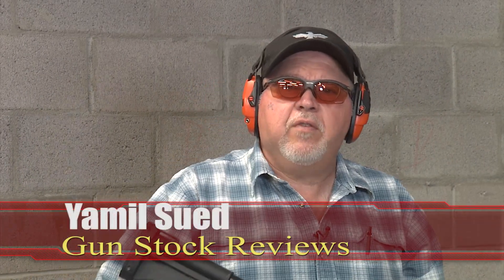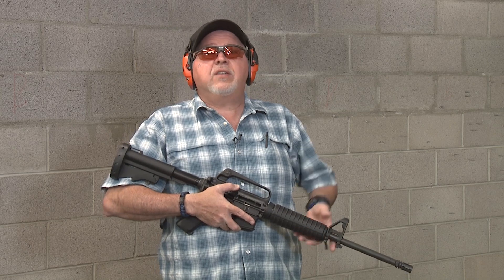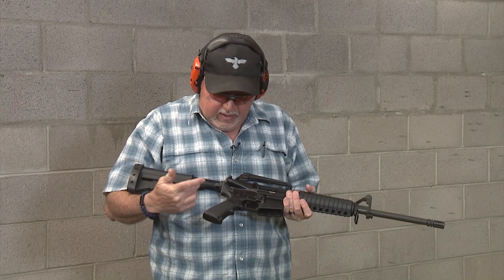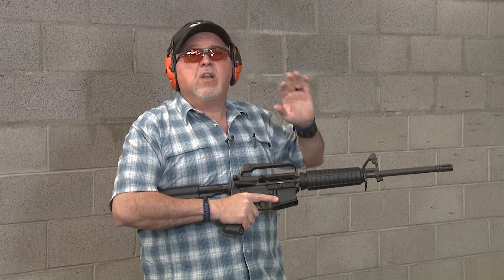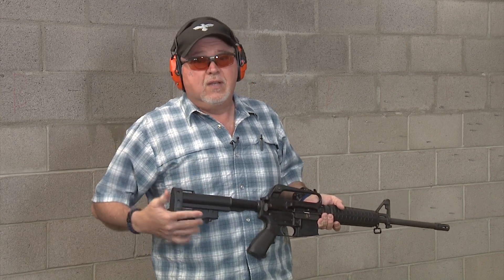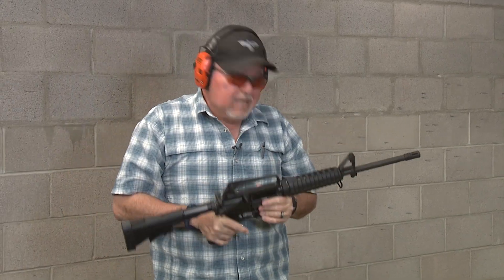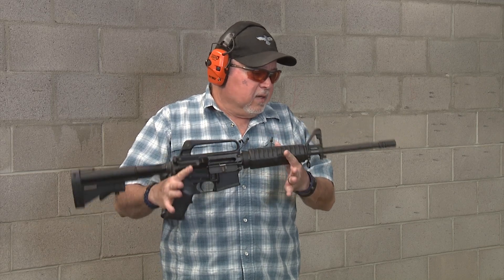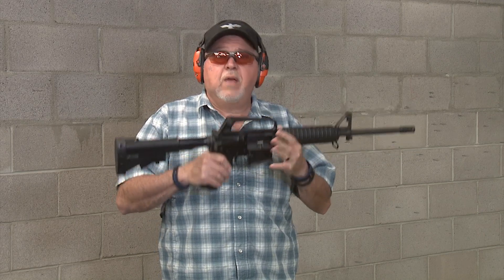Range Time with the Retro Bushmaster Rifle #637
In this Episode we took our newly restored Retro Bushmaster Carbine for some Range Fun.

1. Adobe Premier Editing Software
2. Adobe After Effects
3. Abobe Photoshop
4. Westcott Flex Daylight Set
5. Sanken COS-11D Lavalier Mic
6. DJI Mavic Pro Fly More Combo
7. Epic GoPro / Action Camera Mount for your Boat
8. Dracast Pro On-Camera Light
9. Dracast Halo Ring Led Light
10. Nikon D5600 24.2 MP DSLR Camera
11. Sony PXW-FS7 XDCAM Super 35 Camera System
12. Quick Release Shoulder Plate